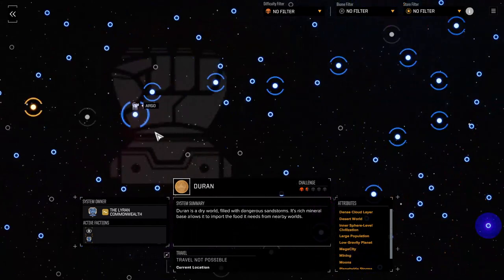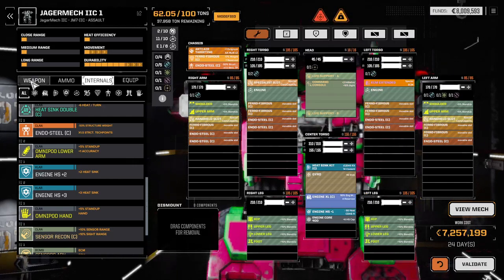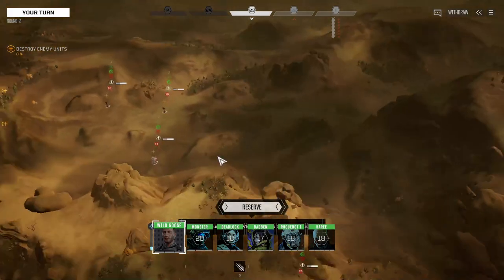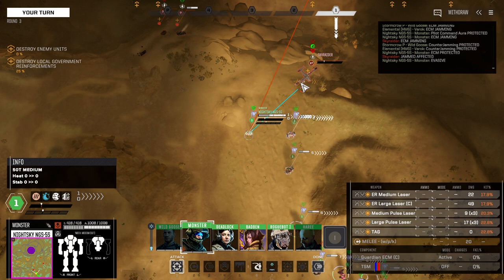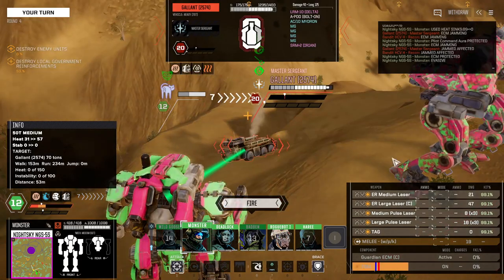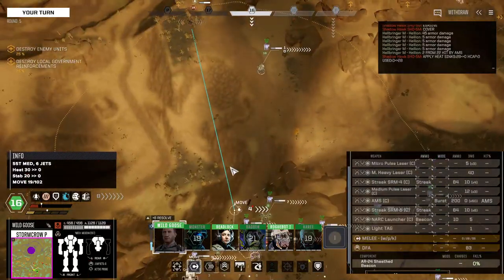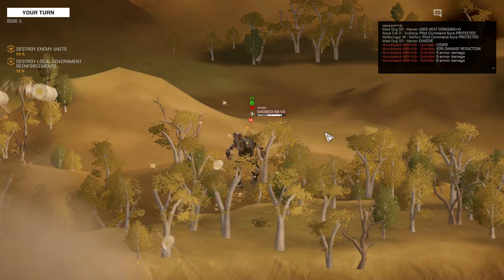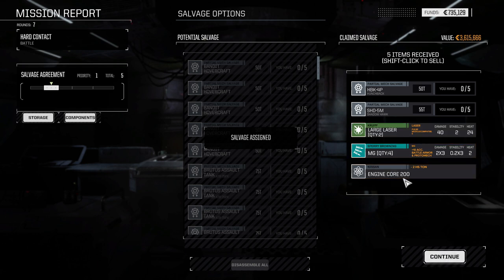RogueTech: Lance-A-Lot Episode 34 - Shooting Myself in the Back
Watch as I become my own worst enemy. It's not all that special really, just some bad friendly fire, otherwise a fairly smooth mission, also I outfit my Jäggermech II-c.